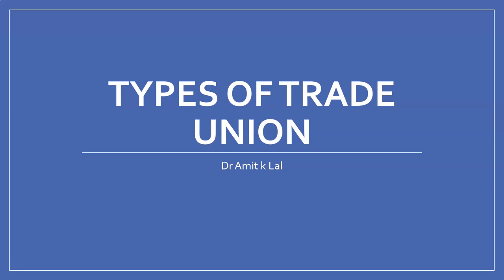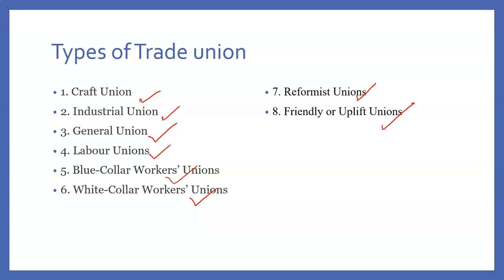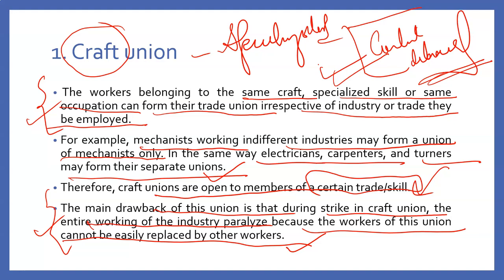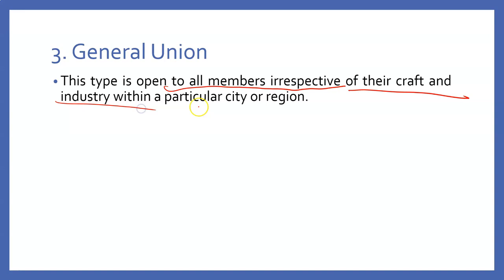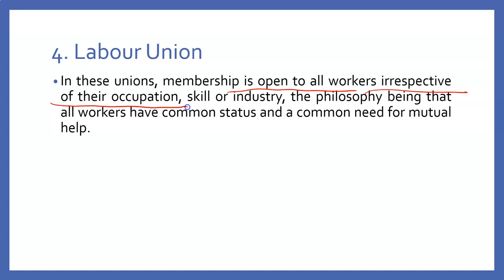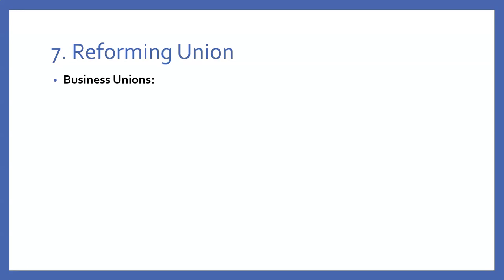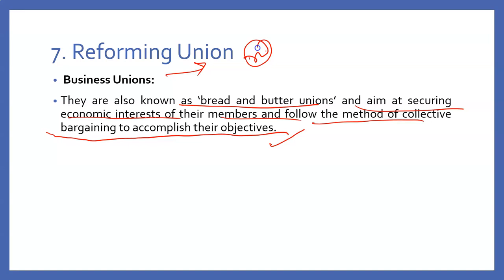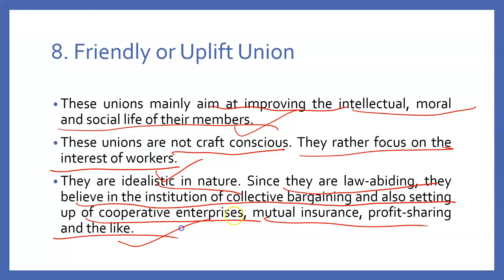Types of Trade Union | Industrial Relations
Here is the Complete english lecture